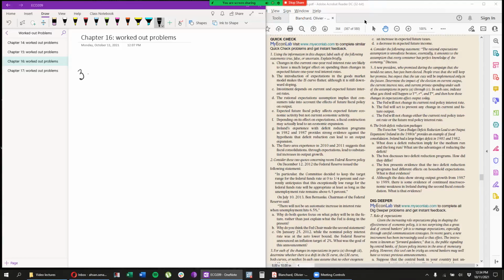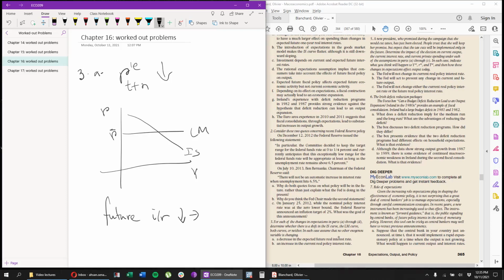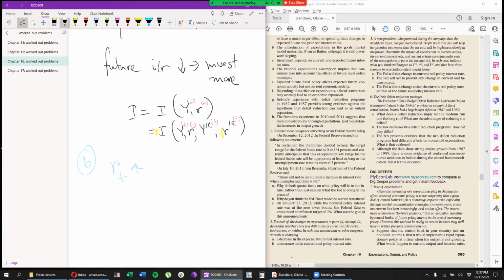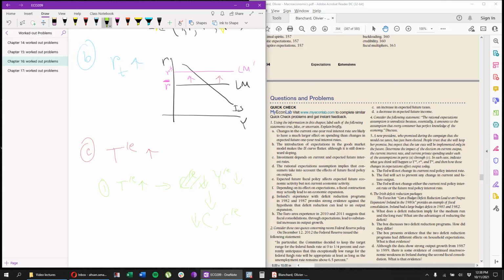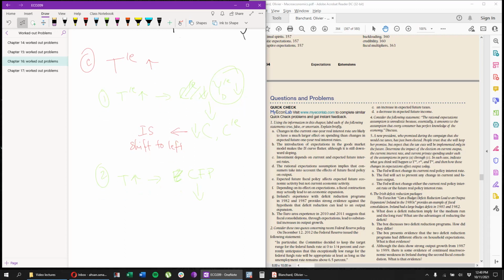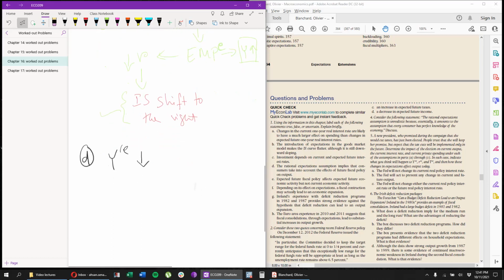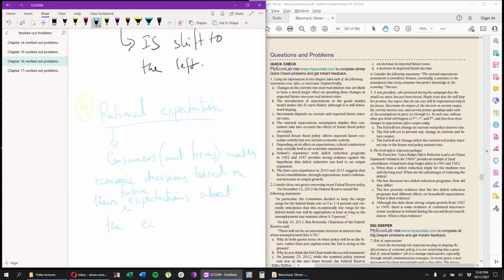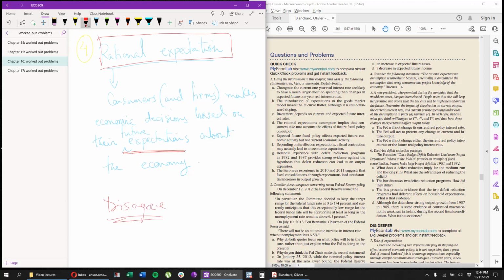16.5 Solving problems from the book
In this video:
Chapter 16: Expectations, Output, and Policy
     Solving problems from the book